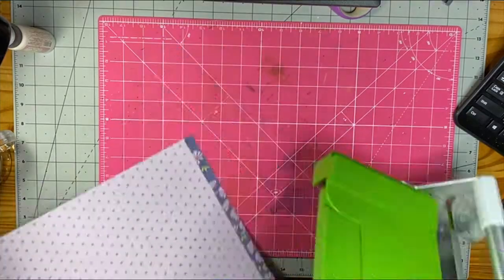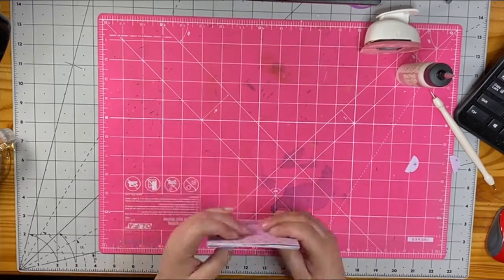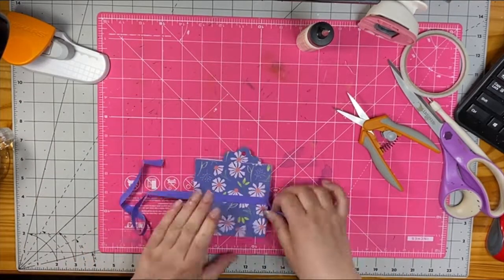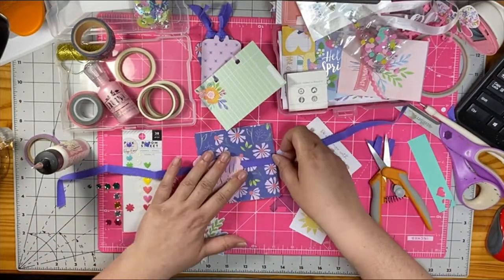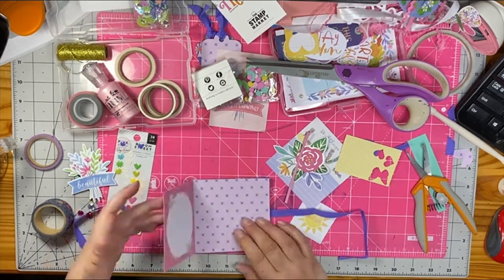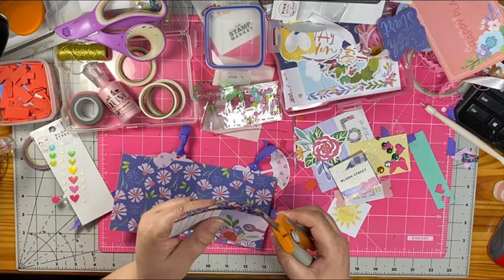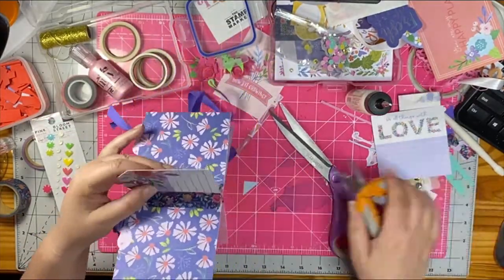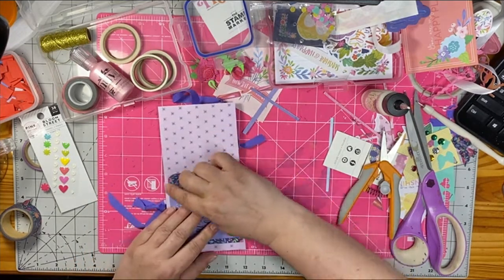H2KAKWS│Mini Book│Sweet Sunshine Part 1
Thanks so much for stopping by today, here is the link for the Mini Album tutorial from Lyric Lover Crafts!